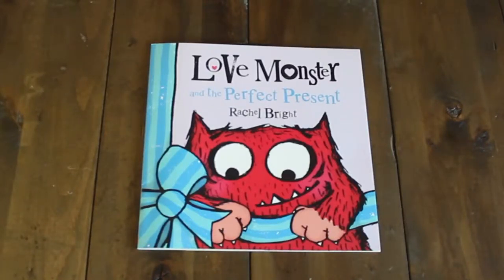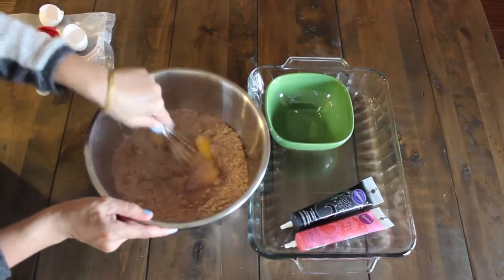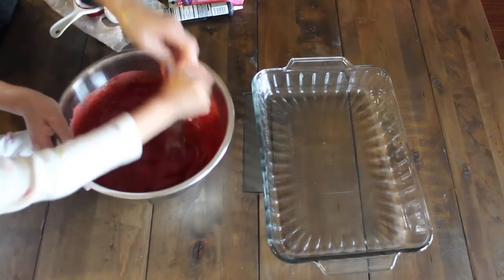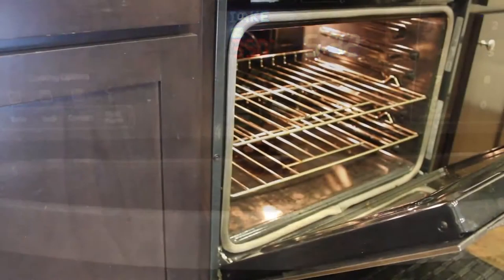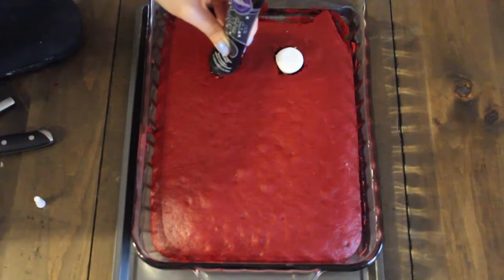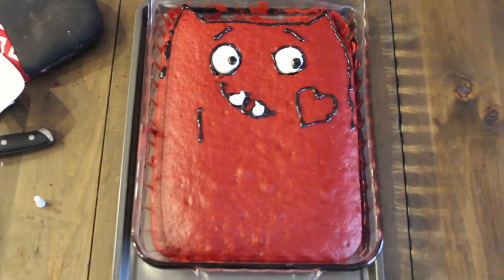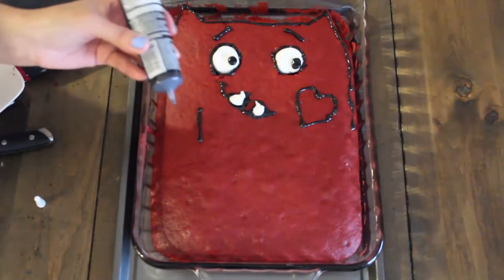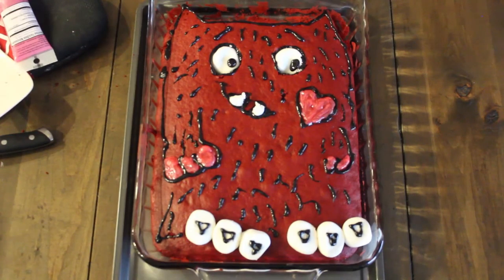DIY Love Monster Red Velvet Cake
We had so much fun reading the "Love Monster and the Perfect Present" that we were inspired to make a cake version of the adorable character. We used red velvet cake mix, marshmallow, icing and some imagination.